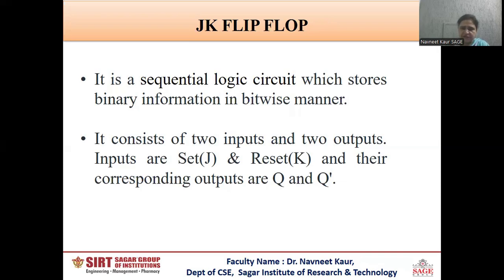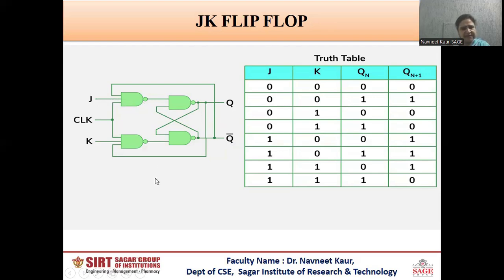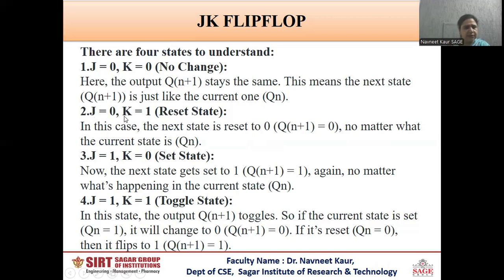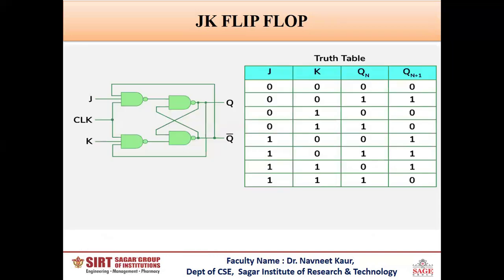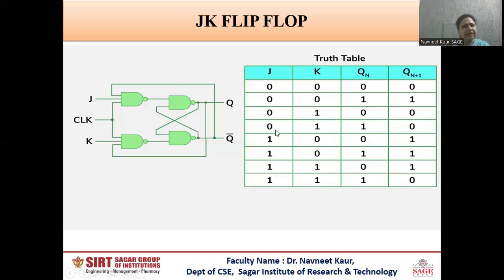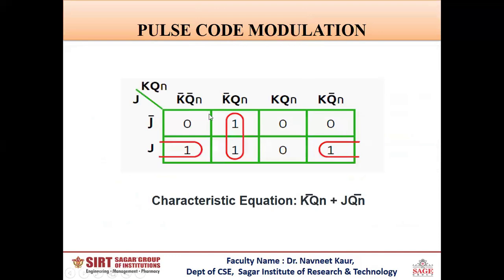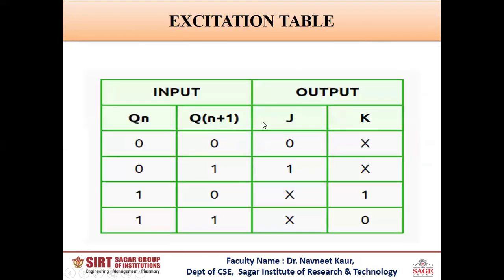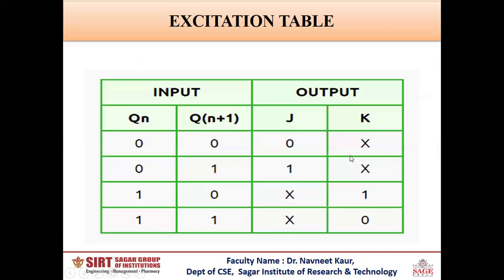J K Flip Flop | Digital System | SIRT Bhopal | Dr. Navneet Kaur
A flip-flop in digital electronics is a circuit with two stable states that can be used to store binary data. The JK flip-flop is an improvement on the SR flip-flop where S=R=1 is not a problem. In simple words, if J and K data inputs are different (i.e. high and low), then the output Q takes the value of J at the next clock edge. If J and K are both low, then no change occurs. If J and K are both high at the clock edge, then the output will toggle from one state to the other. JK Flip-Flops can function as Set or Reset Flip-flops.